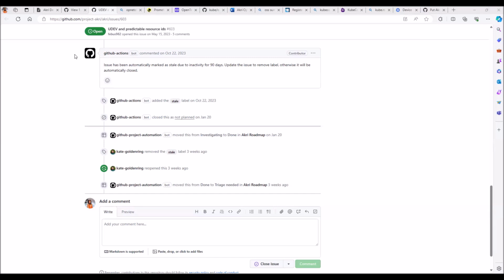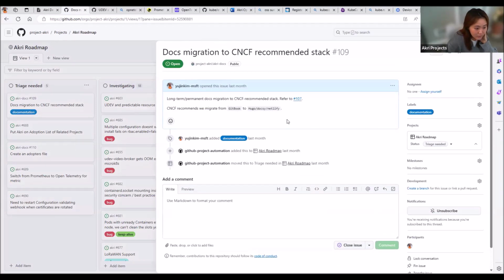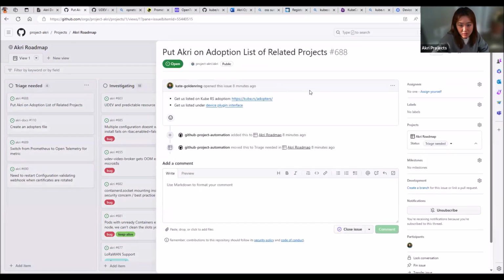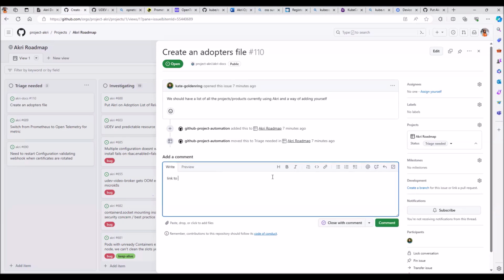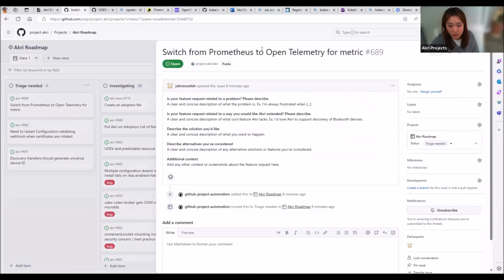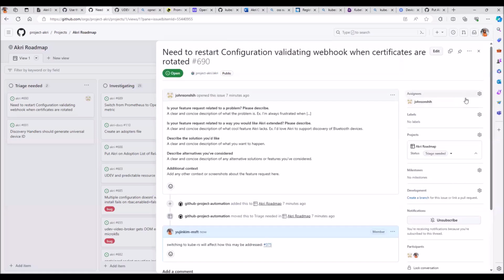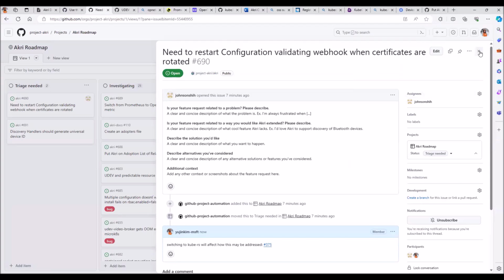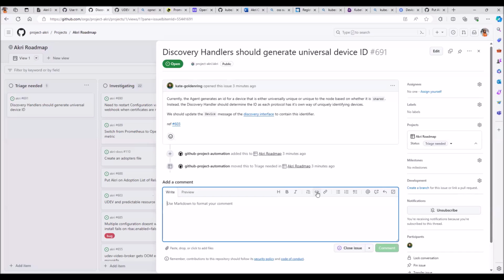Akri Community Meeting - March 2024